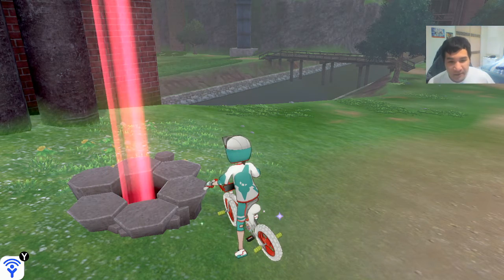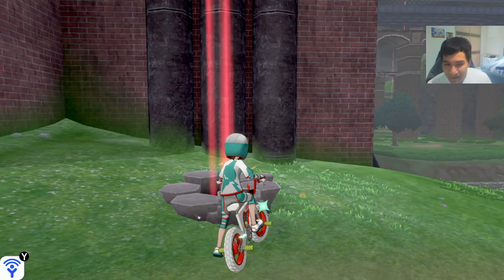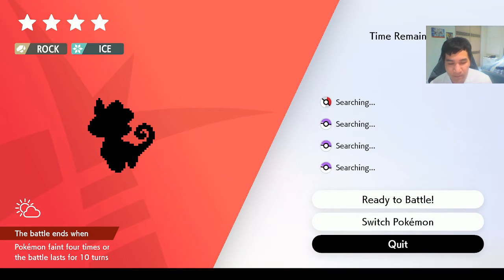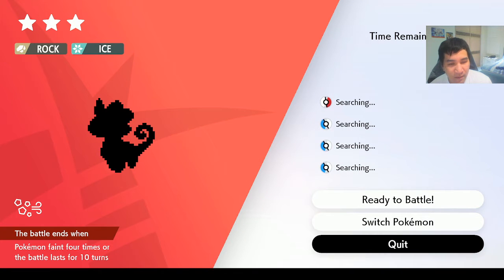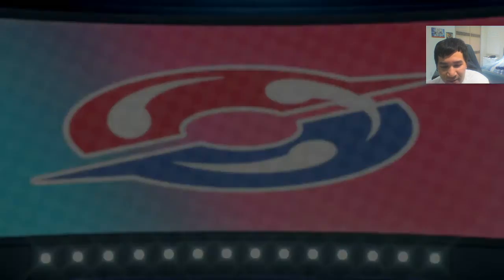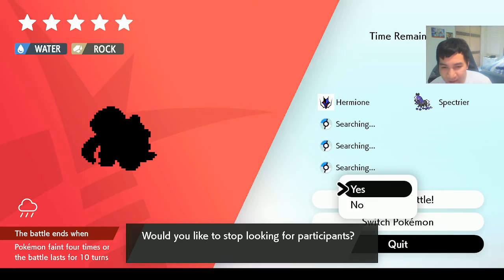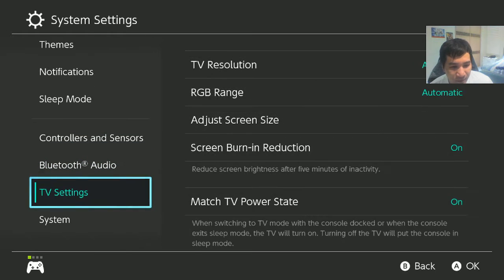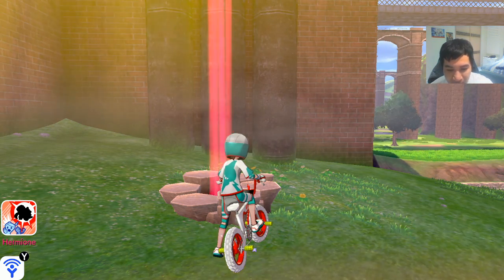Pokemon Sw/Sh Extra Promo Raids: March 17-20, 2022 - Gen 5 & 6 Fossils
I forgot to say in the video that the Rare Dens in the Isle of Armor and Crown Tundra are guaranteed to have Hidden Abilities while the Wild Area has a chance at their HAs, but that detail is no longer relevant with the Ability Patch item that released in the Crown Tundra. Seriously though, I really want Alolan Raichu and Cofarigus to return to promos BEFORE Scarlet & Violet release...

Discord members can keep up with my Beast Ball Challenge progress as well as request mons from the list in the Giveaway channel.